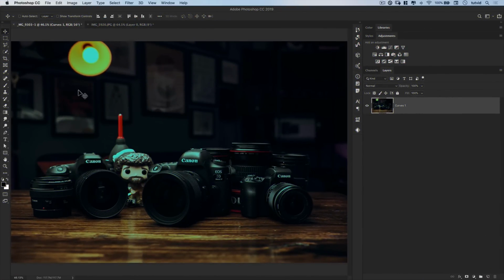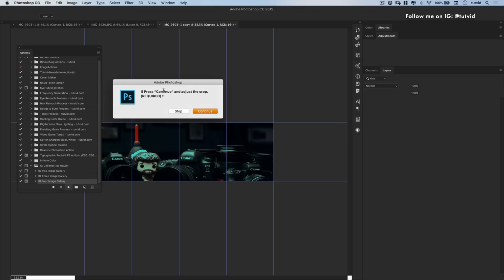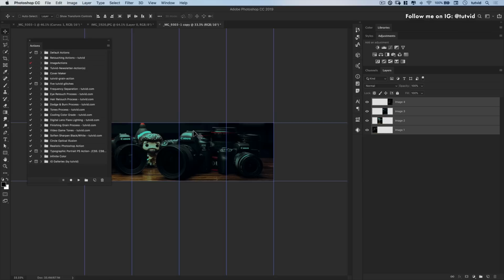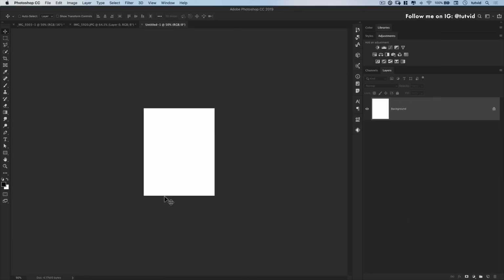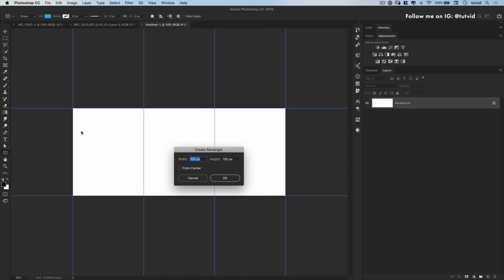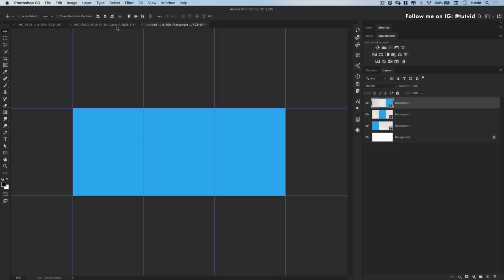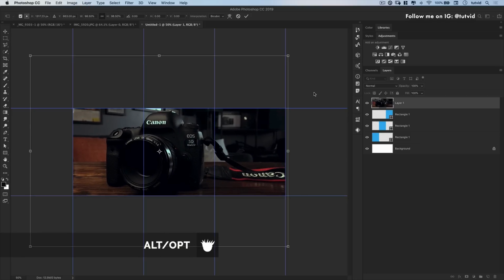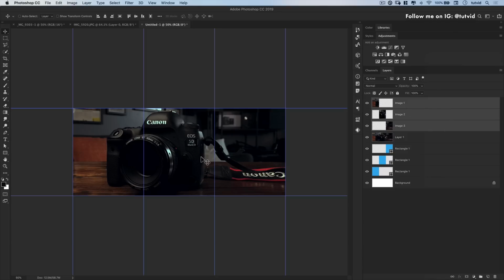How to make a PERFECT Instagram Gallery (One-Image Panoramic Photos!)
Learn to create a perfect sliding Instagram gallery in this Photoshop tutorial!
Not only will this tutorial show you exactly how to create your own perfect Instagram slider, but you can also download a free Photoshop action that will create the split of images that will be perfect for your Instagram feed.